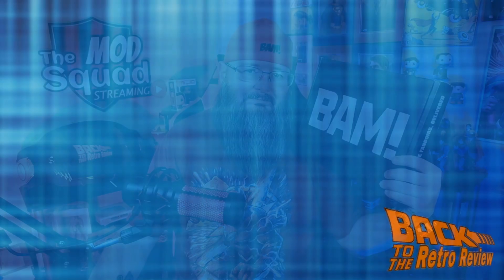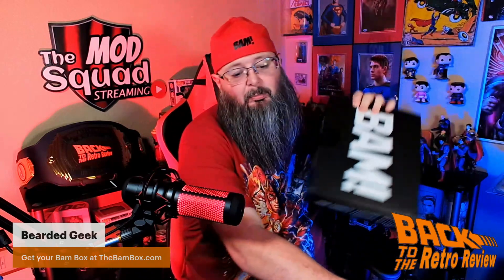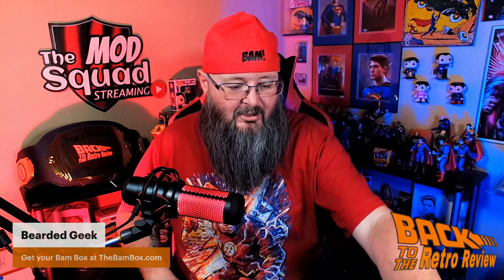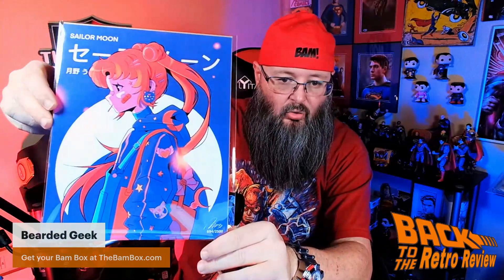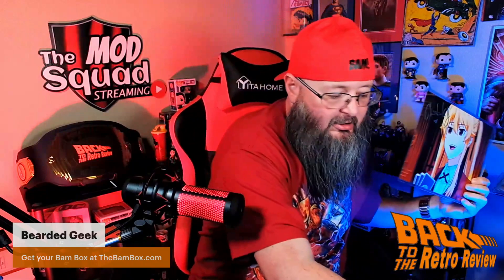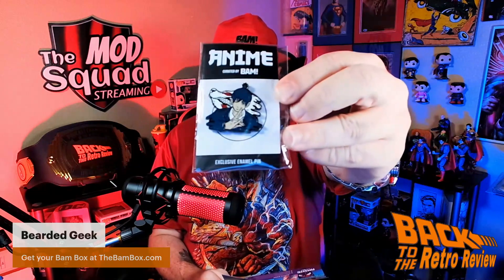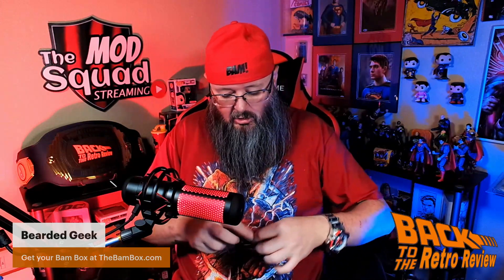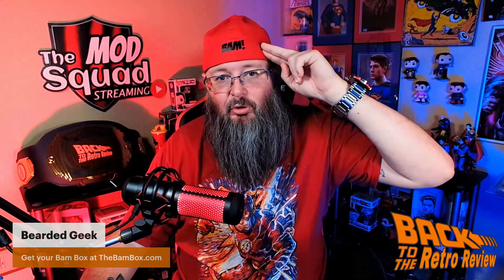Bam Box Anime, December 2022